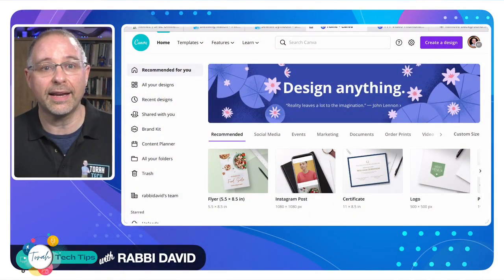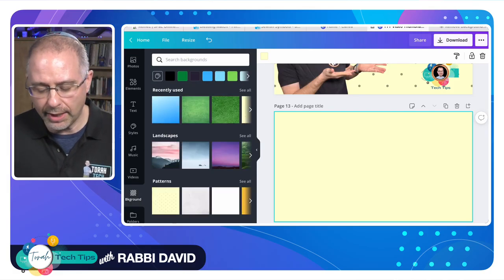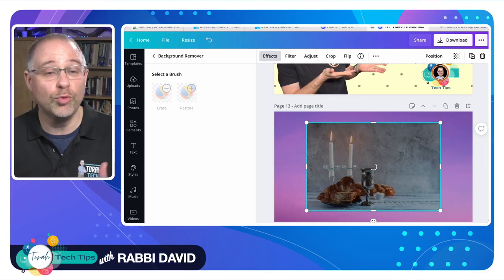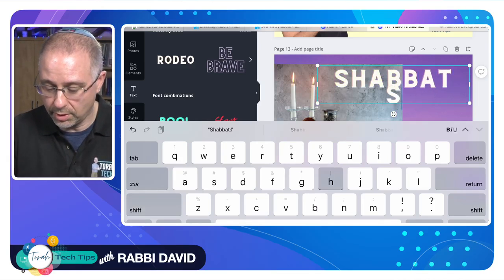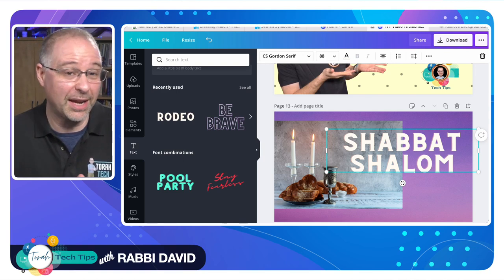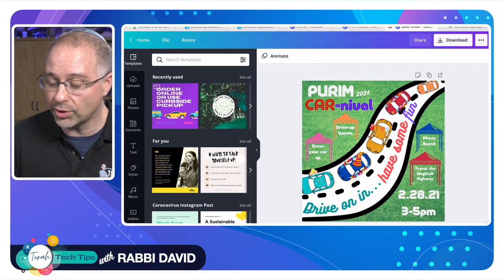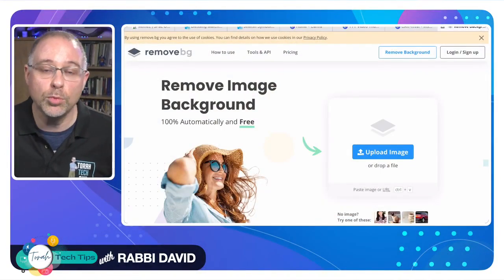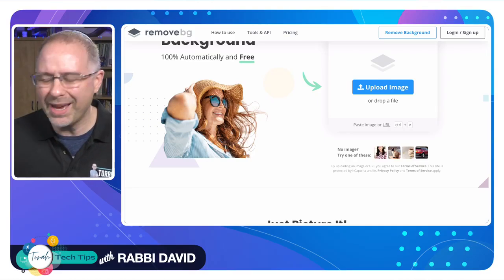Get Creative with Canva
Welcome to TorahTechTips where Rabbi David shares great TIPS for great TORAH. This week we look at how to get creative with Canva.

to try it out and check out for all your Torah Tech needs.